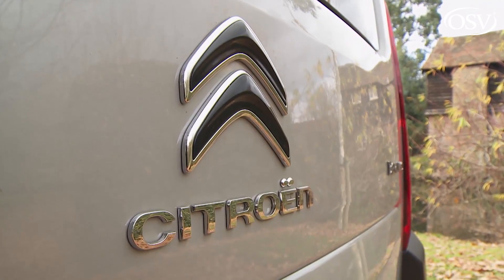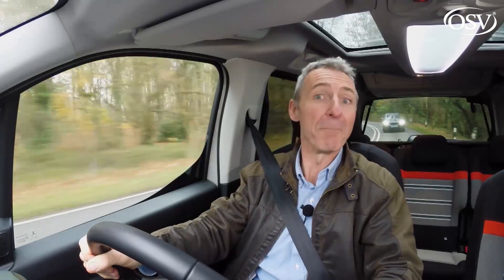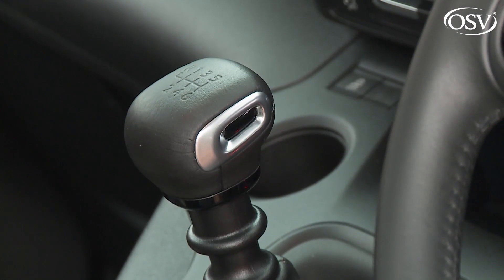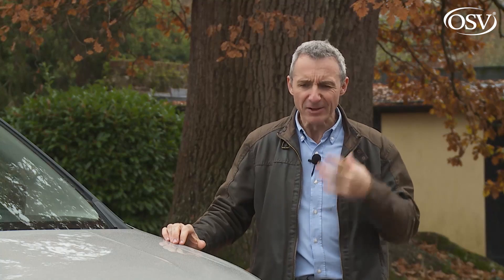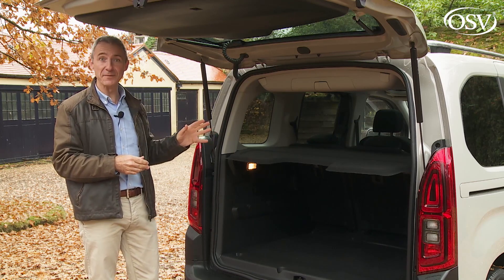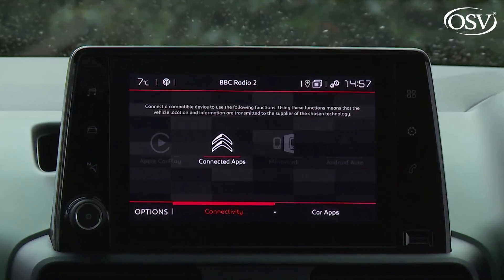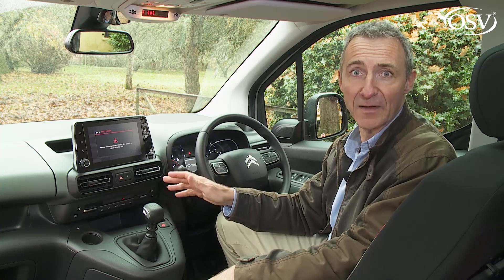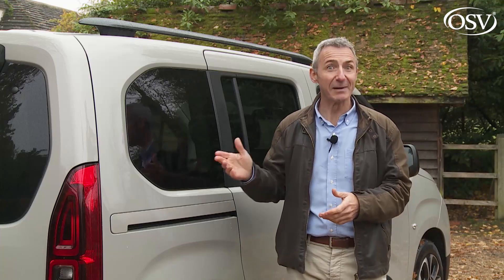Citroen Berlingo 2019 - Is the third generation worth the upgrade?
Citroen's Berlingo People Carrier has come a long way. We check out the third generation version and wonders if families really need to pay more for pricier mid-sized MPVs.

Try and picture a van-based compact people carrier. Bet you weren't imagining anything quite as nice as this. The MK3 model version of Citroen's much more civilised third generation Berlingo people carrier has been further distanced from its predecessors' basic commercial roots. With smarter styling, more equipment and efficient PureTech petrol and BlueHDi diesel engines, this value-for-money five or seven-seater is now a vehicle that demands to be taken very seriously indeed. If you're after a budget family carry-all, it's well worth a look.